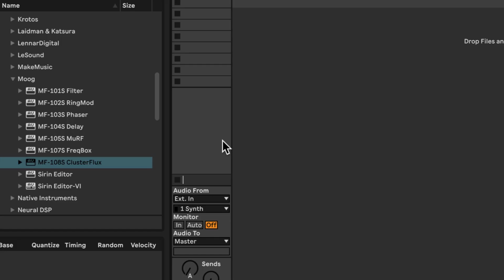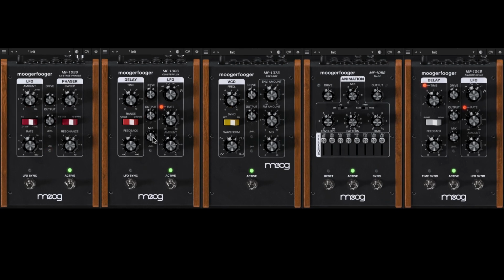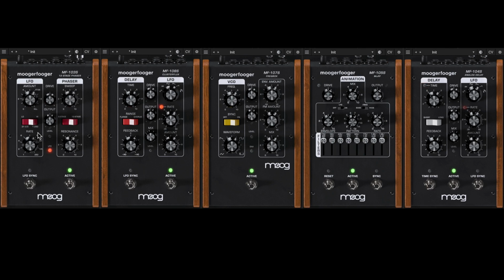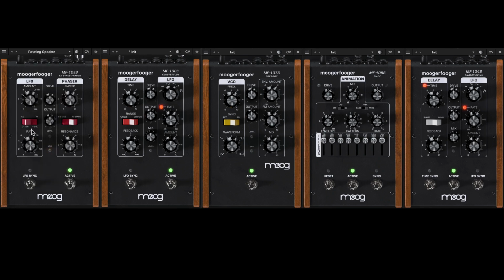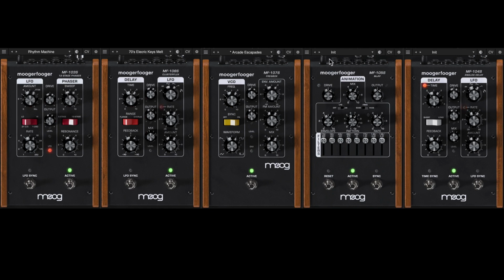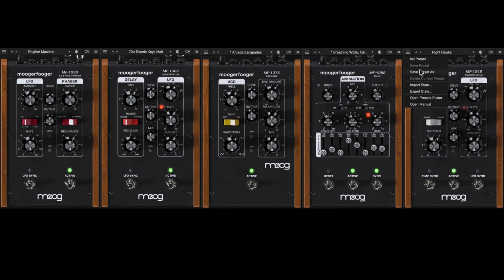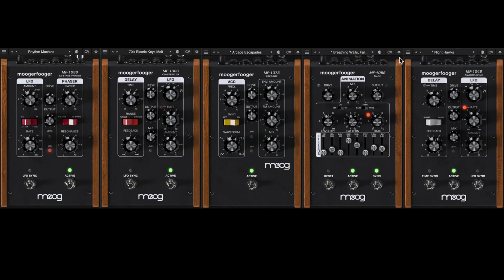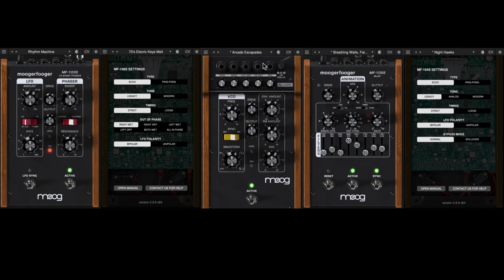Moogerfooger Effects Plugins 101: Moogerfooger Effects Explored - Overview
Additional videos for this title:
Moogerfooger Effects Plugins 101: Moogerfooger Effects Explored by Rishabh Rajan
Video 3 of 23 for Moogerfooger Effects Plugins 101: Moogerfooger Effects Explored

In 2018, Moog said farewell to the Moogerfooger family of voltage-controlled analog effects. After being in production for 20-year production, the Moogerfooger pedals were the longest running lines in the Moog Factory. Of course you can still purchase these cult items on the aftermarket, but often at an insanely high cost. Now Moog brings the Moogerfoogers back from ashes in plugin format at an affordable price.

Whether you're looking for analog delay, ring modulation, filter effects and more, the Moogerfooger plugins got you covered. Not only are they authentic-sounding effects, but they can be used and patched together right inside your favorite DAW, thanks to their creative CV capabilities. Let's learn how to use them with trainer sound designer Rishabh Rajan...

After giving an overview and history of the Moogerfooger pedals, Rishabh covers each of the seven Moogerfooger effects in detail. You learn all about the MF-101S Lowpass Filter, the MF-102S Ring Modulator, the MF-103S 12-Stage Filter, the MF-104S Analog Delay, the MF-105S MuRF, the MF-107S Freqbox and the MF-108S Clusterflux... You explore every controls and you learn to get he most out of their CV connectivity. Rishabh ends the course with some interesting sound design examples.

Nowhere else will you find such an in-depth look at these powerful workhorse plugins. Watch this in-depth course now, and bring the sonic power of Moogerfoogers into your music now!
More info on this title: